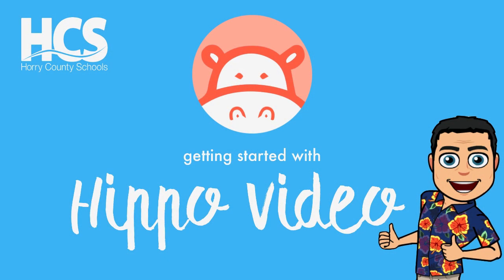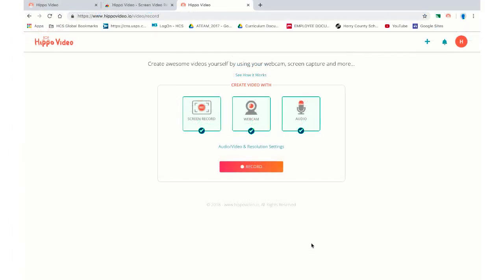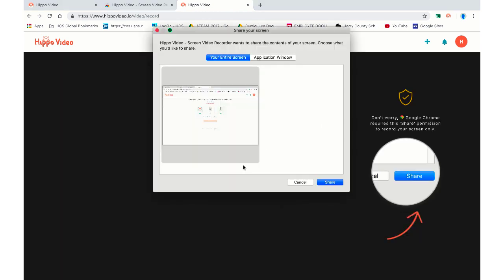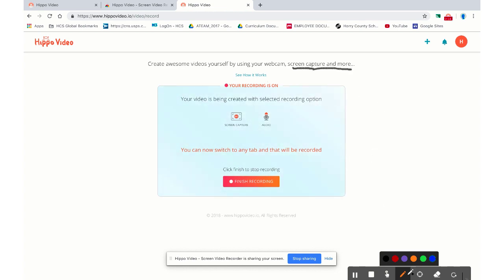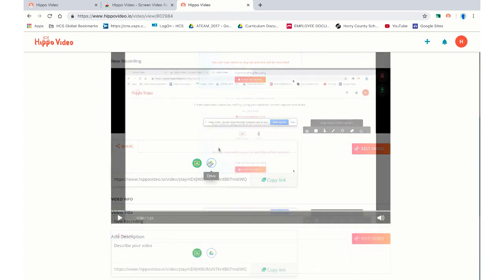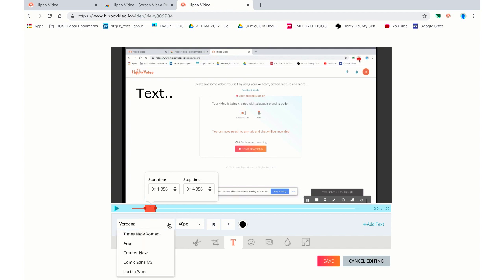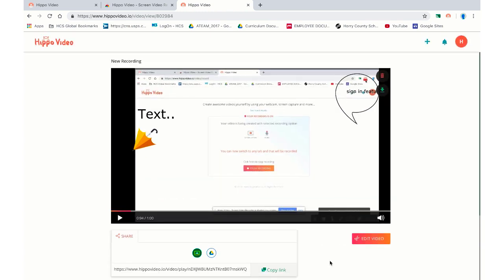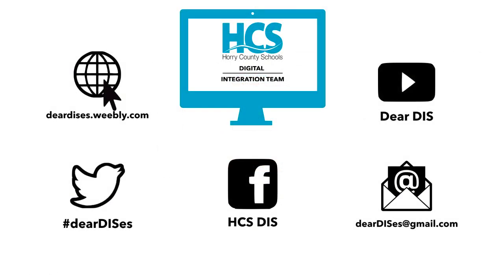Hippo Video Tutorial for Hippo Video Editor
Our Hippo Video tutorial will get you started with the Hippo Video editor.  This Hippo Video tutorial will set up your account, the hippo video screen recorder, and the hippo video editor.